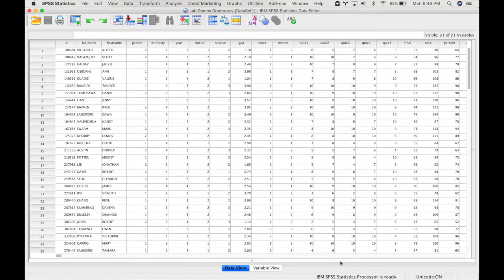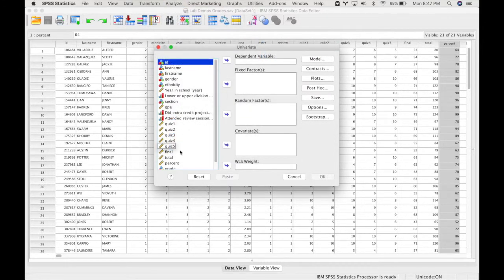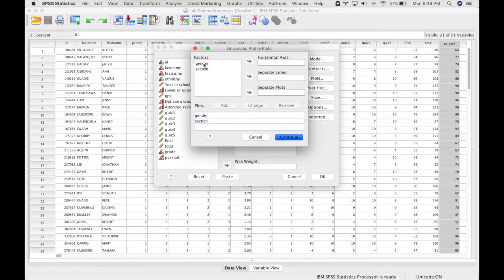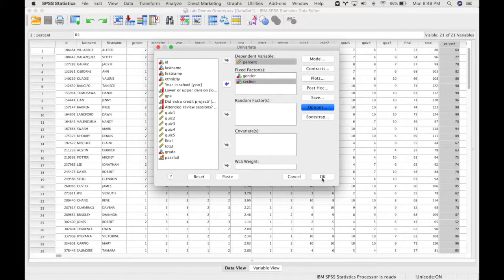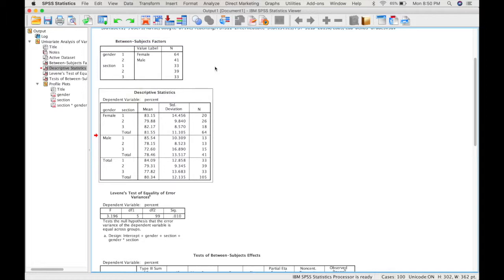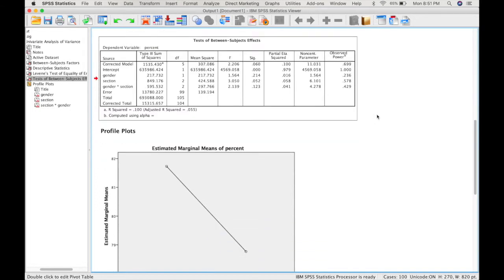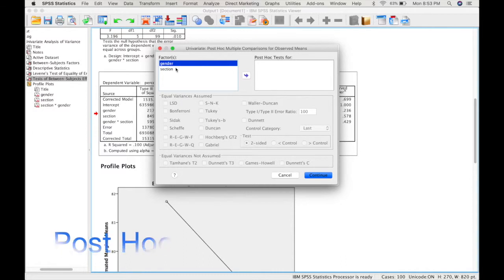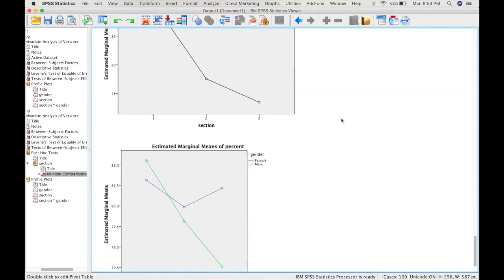Two-Way Between-Subjects ANOVA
An example of how to do a two-way between-subjects analysis of variance. This demonstration uses the macOS version of SPSS, but the procedure is the same on SPSS for Windows.

Use a two-way between-subjects ANOVA when you have two between-subject independent variables. Between-subjects variables are variables in which there are different participants in each level/group/condition.